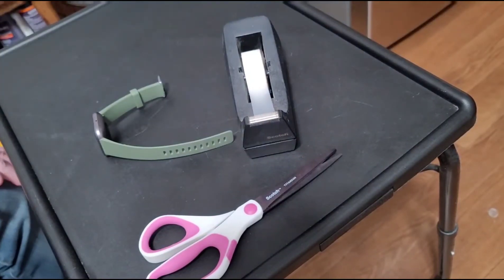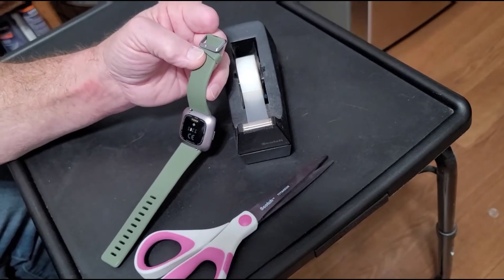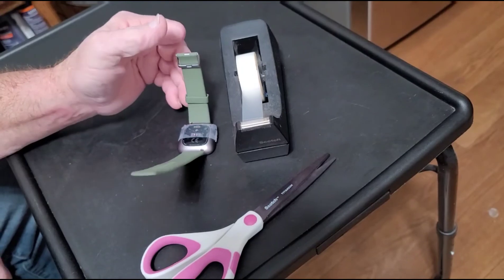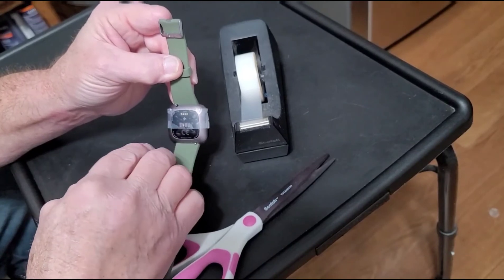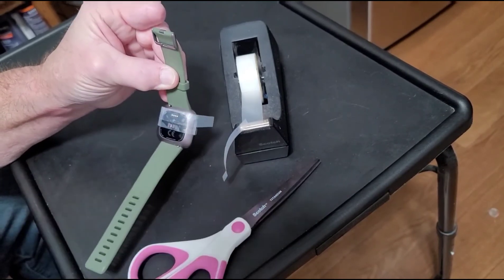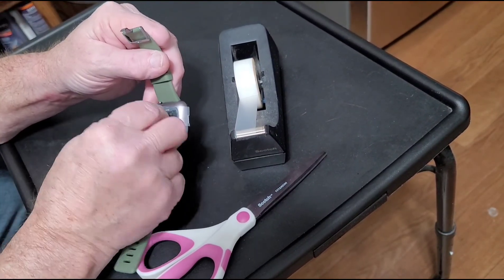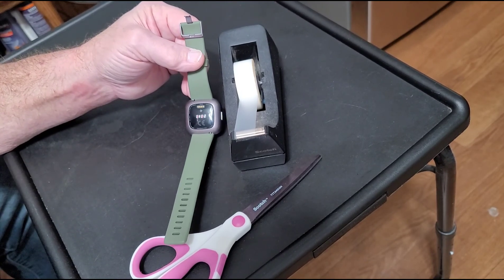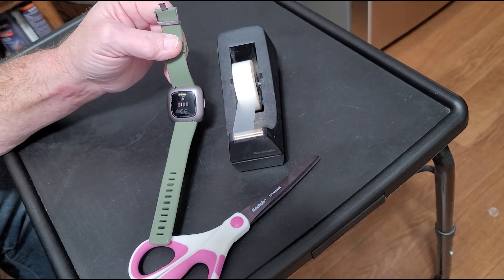Fitbit smartwatch rash/solved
I have the versa two, but it works with all the fitbits